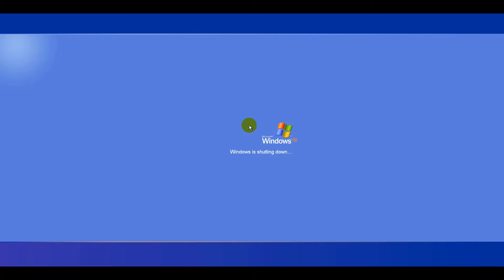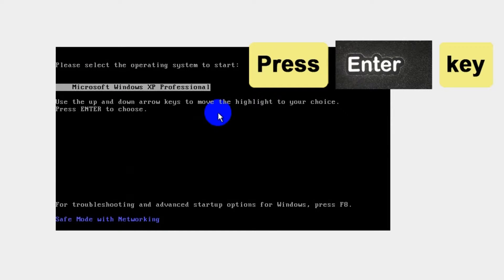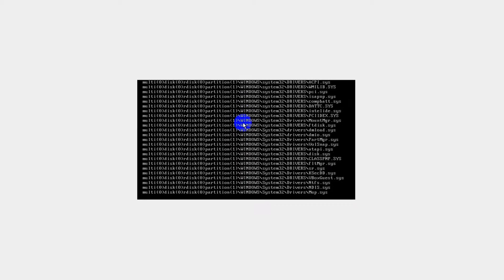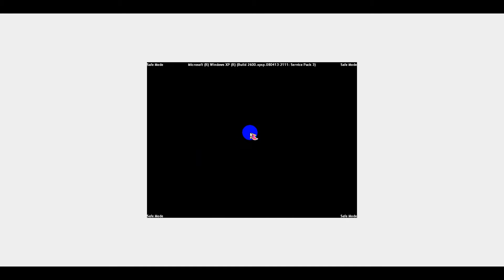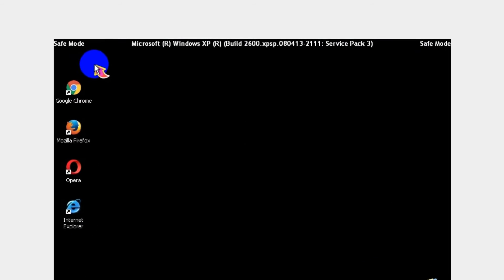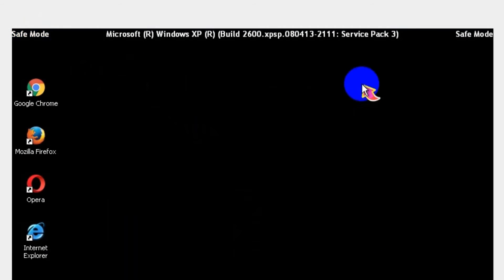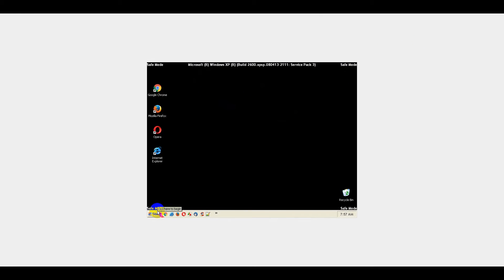System Restore in Safe Mode with Networking - Method #1 (Windows XP)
You can try to restore your Windows XP operating system using Safe Mode with Networking in order to recover from ransomware infection.

Note: In order to use System Restore option you must have at least one system restore point previously created.